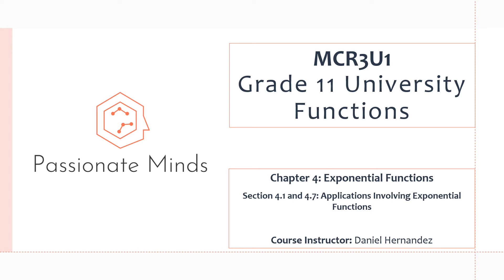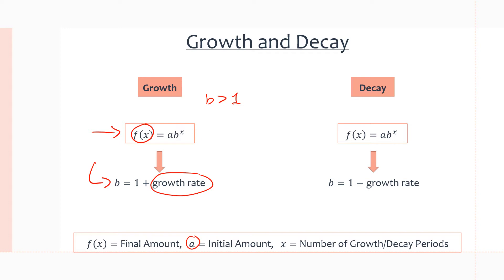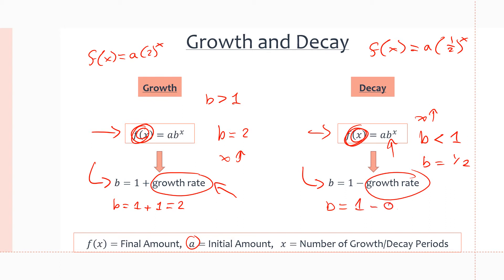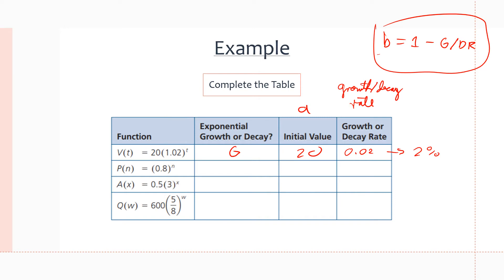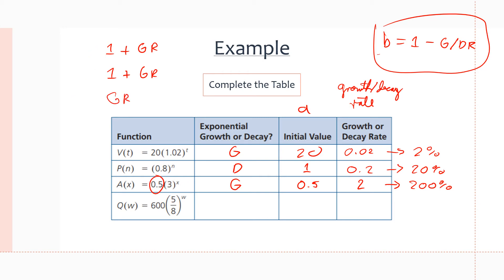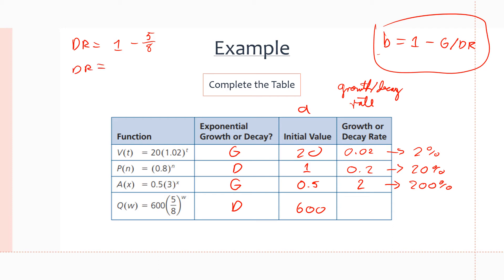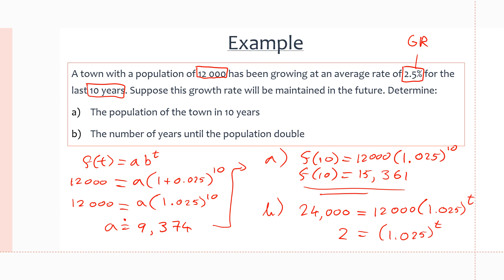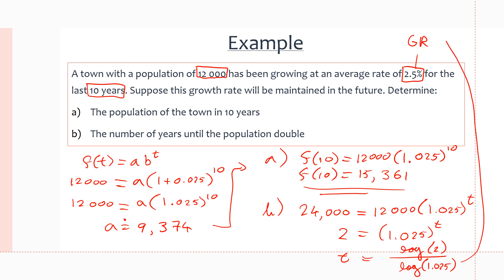MCR3U/Grade 11 Functions: 4.1/4.7 Exploring Growth and Decay